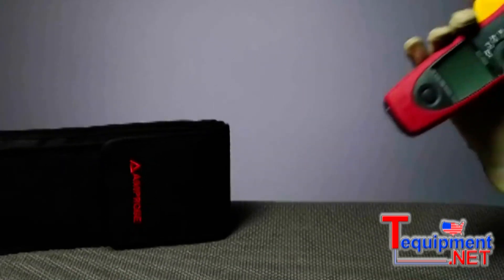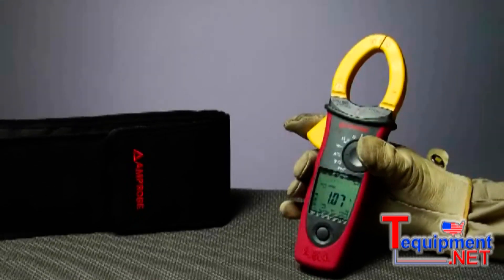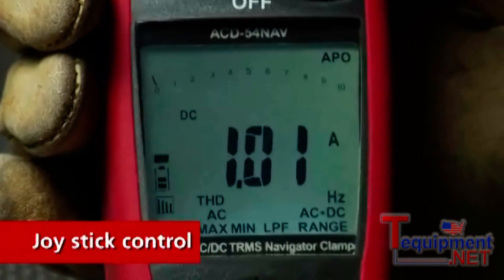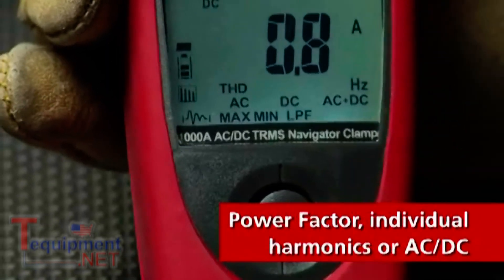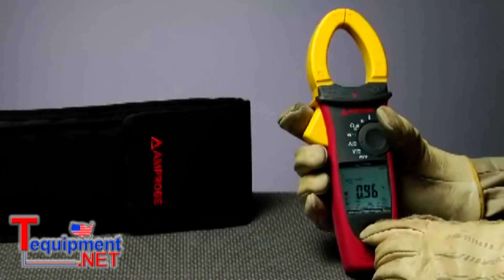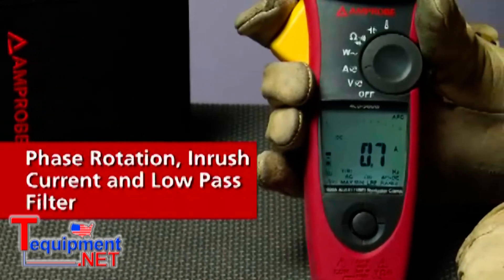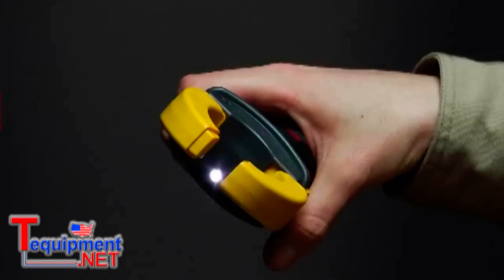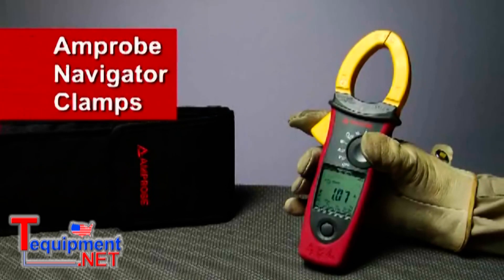Amprobe ACDC-54NAV 1000A AC/DC TRMS Navigator Clamp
CAT IV Navigator Clamp Meters

Complete with a full range of diagnostic capabilities including phase sequence, power and power factor, total harmonics distortion and individual harmonics, inrush current and low pass filter, the Amprobe Navigator Clamp serves as a first line of defense for spot checking and verifying system conditions before deploying more specialized tools -- or incurring additional costs. It is rated CAT IV 600 V, CAT III 1000 V meter with voltage measurement up to 1000 V AC/DC. The new innovative navigation system eliminates confusing push buttons, and replaces them with a single joystick allowing the user to select functions directly on the display.

It's all about easy and reliable measurements. Amprobe's new line of Navigator clamp meters feature quick, easy to use single hand selection of measurements. The joy stick control allows quick selection of measurement features on the display from MAX/MIN to power factor to AC/DC, with many more available. Simply highlight the desired measurement feature using the joy stick and press to select. Rugged and CAT IV reliable, these units also feature, super bright backlight display, built-in jaw fashlight and overmold bodies to absorb shock -- all you need for commercial and industrial environments.